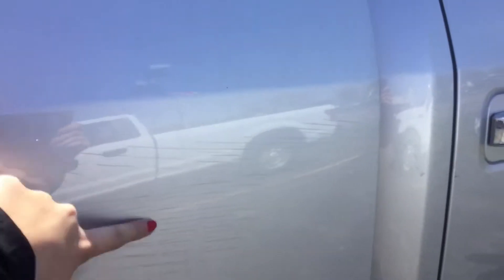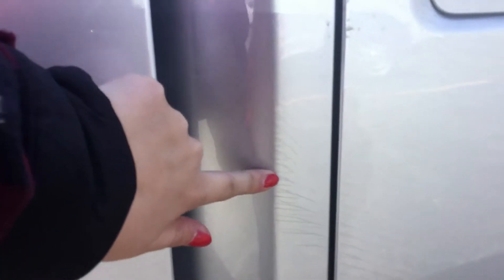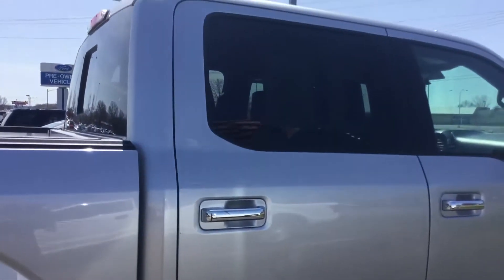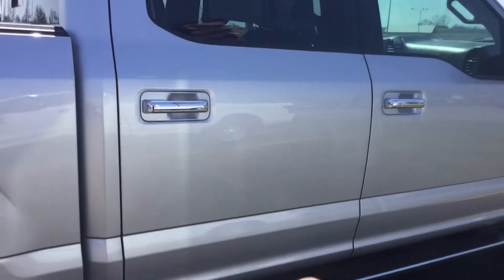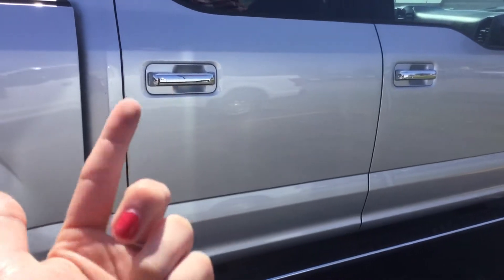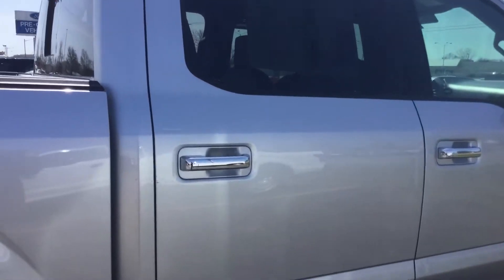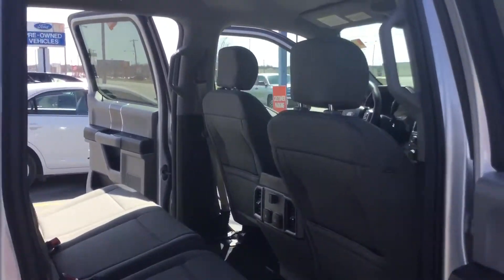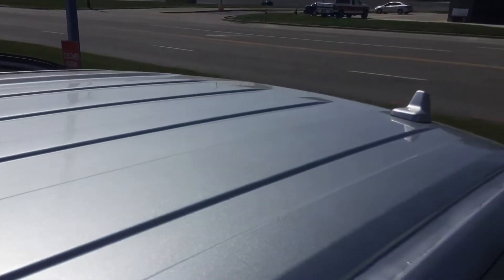FD22150 2018 Ford F-150 XLT